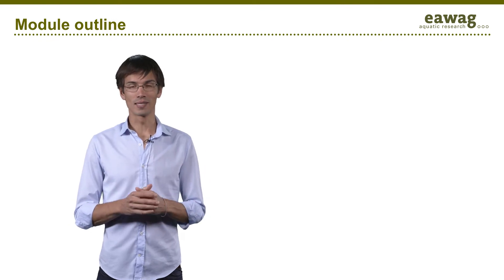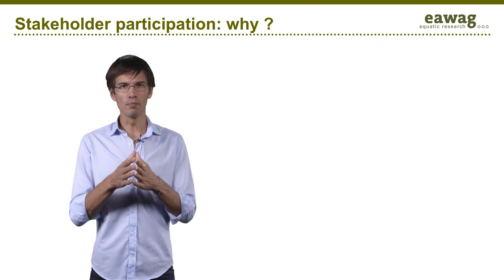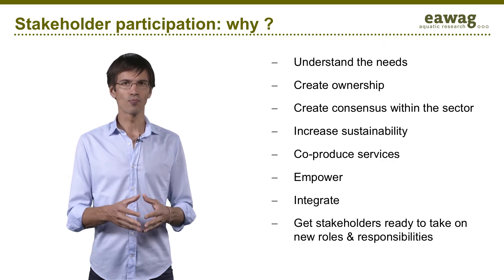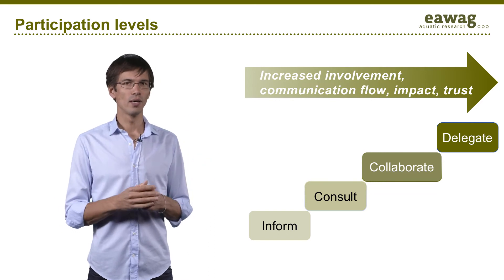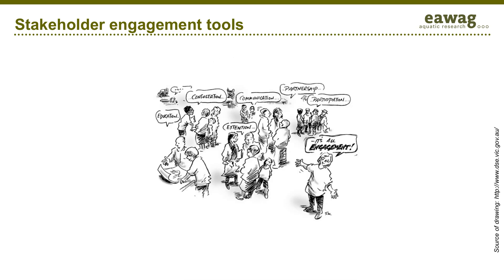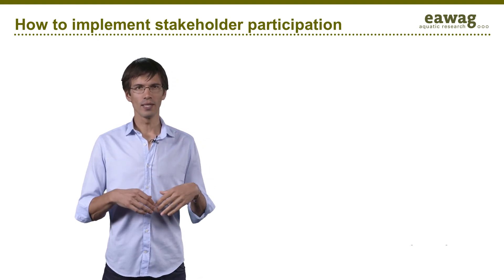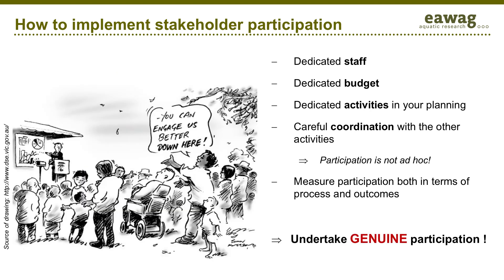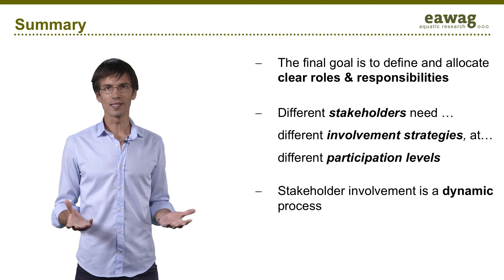1.10 Involving stakeholders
This video covers:

•  The motivation of stakeholder participation
•  The four participation levels
•  Different techniques to engage stakeholders
•  Requirements to implement stakeholder participation in a concrete project

Do you want to learn more? Then, visit the ConCaD materials and resources folder

Module developed by Philippe Reymond and produced in the ETHZ studio by Artan Hajrullahu & team.